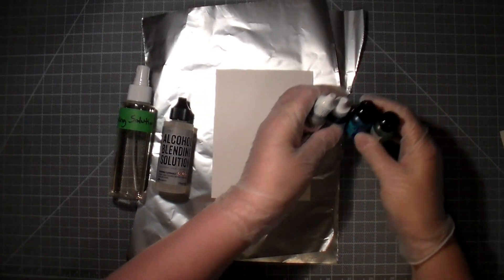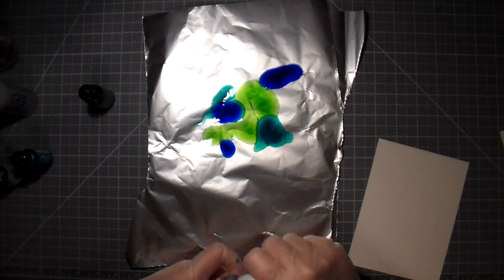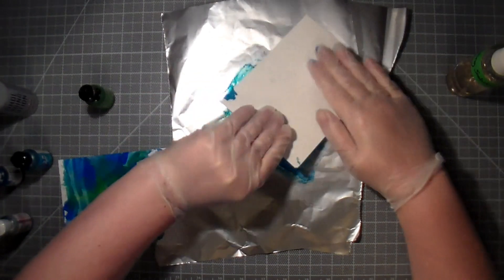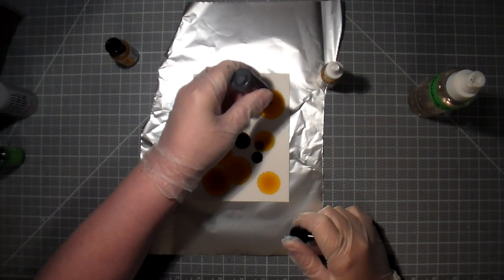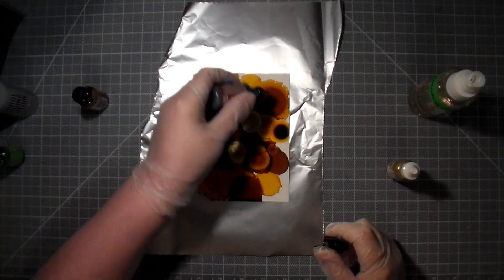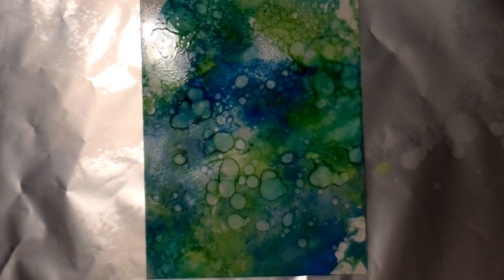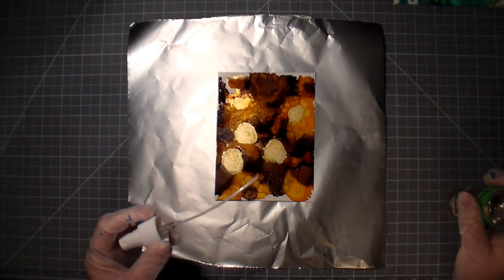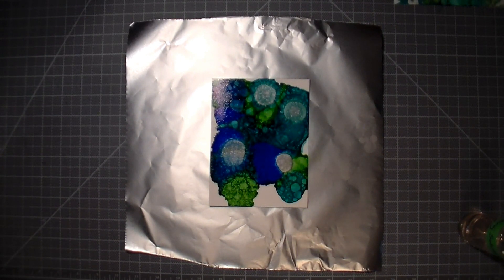Alcohol Inks with Yupo Paper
WARNING:  Any time you are using chemicals (blending solution, rubbing alcohol, etc), you must take care as they can be harmful.  Wear a mask, or work in a well ventilated area.  And keep any sprays away from your skin, especially the face.

Alcohol Inks work really well on Yupo paper to create beautiful designs for card making.  AIs stain, so best to protect your surface (aluminum foil works well), and wear gloves.

Yupo is a synthetic paper that has a non-porous surface that allows the inks to flow and blend.

Supplies used in video:

1st segment – Yupo paper, Alcohol Inks:  Botanical, Mermaid (Ranger), Silver (Pinata), Blending Solution (Tim Holtz), mister

2nd segment – Yupo paper, Alcohol Inks:  Honeycomb, Teakwood (Ranger), Gold (Pinata)

3rd segment – Dry Alcohol Inks on Yupo, Blending Solution (Tim Holtz), mister